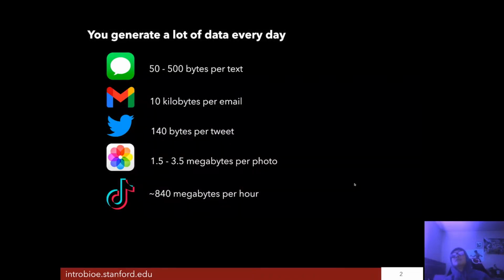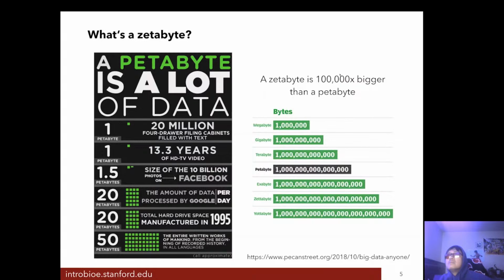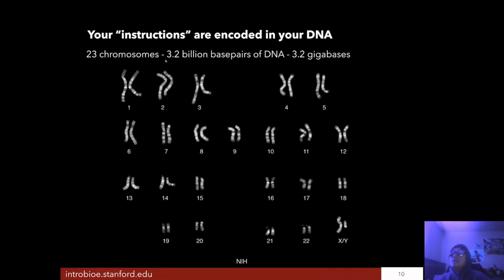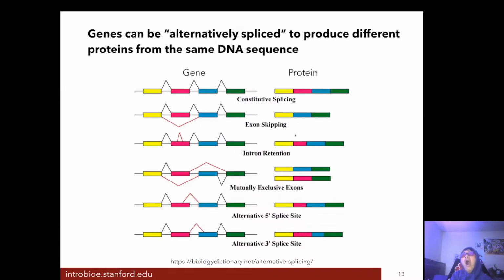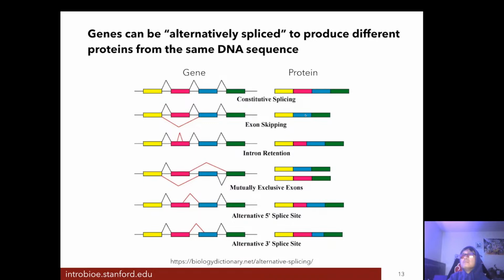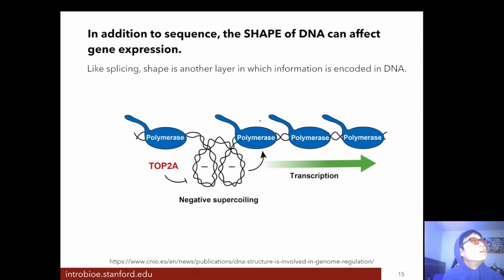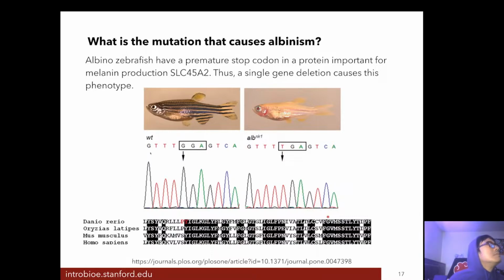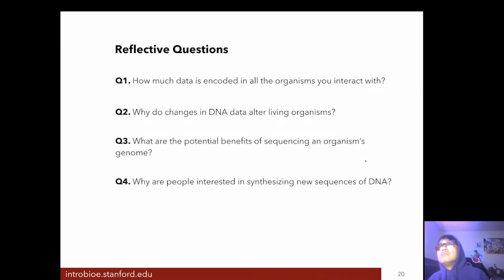watch party: Stanford BIOE.80 lecture 16 Data Encoded in DNA